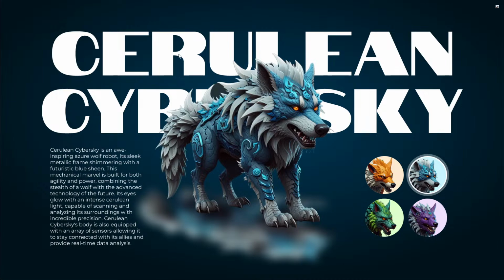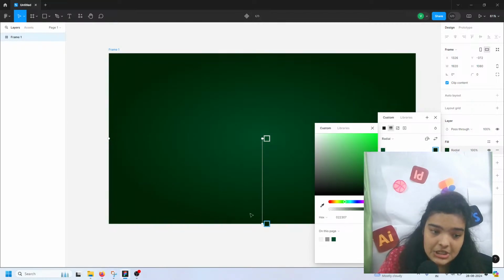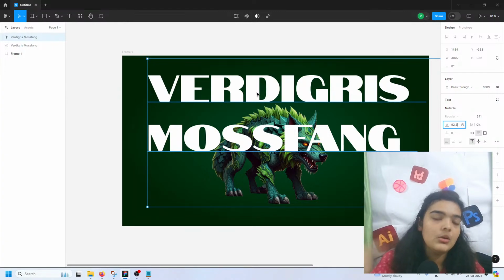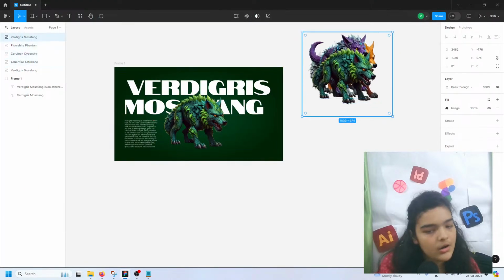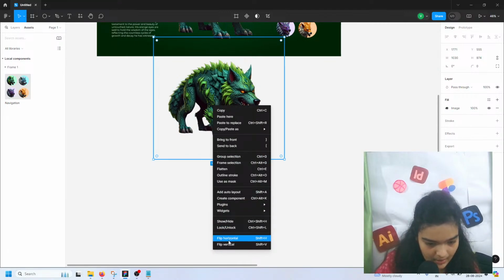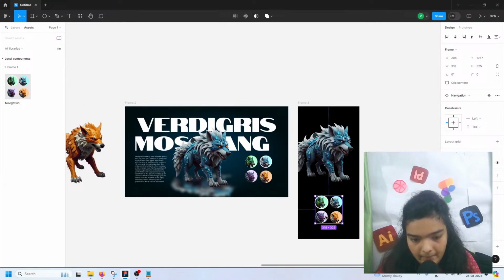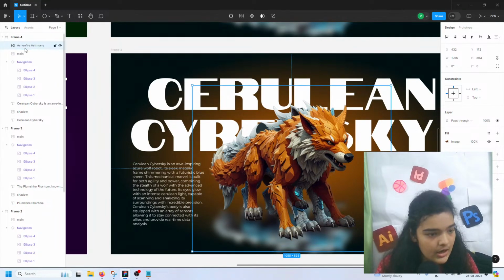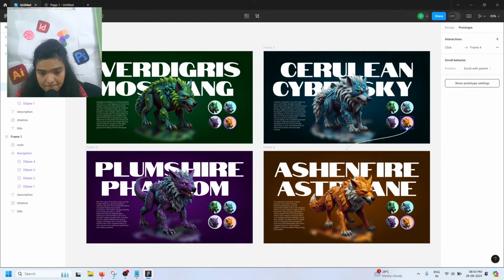🔴 LIVE 🔴 Designing an Epic CyberWolf UI Design 💥😱 Day 4 | 100 Days of UI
Join us for Day 4 of our 100 Days of UI challenge as we dive into the futuristic world of CyberWolf UI Design! 🐺✨ This session promises high energy and cutting-edge design.

Here’s what you’ll learn 📚:
🤩 Crazy UI Design Backgrounds with radial gradients. 👥 Silhouttes and shadows to take your hero characters to the next level.
🔮 Futuristic Design Elements: Explore how to incorporate sci-fi aesthetics and cyberpunk themes into your UI.
🚀 Advanced Figma Techniques: Learn how to use Figma’s tools to create stunning, high-tech interfaces.
💥 UX Best Practices: Discover strategies to ensure your designs are not only visually striking but also user-friendly.
⁉️ Interactive Q&A: Get involved with live feedback, ask questions, and see your design ideas come to life in real time.

💪🏻 Enhance Your Skills: Perfect for designers looking to push the boundaries of traditional UI design with futuristic concepts.
👯‍♂️ Engage with the Community: Connect with fellow design enthusiasts and contribute to a collaborative creative process.
🖼️ Inspiration Galore: Watch and learn as we build a one-of-a-kind CyberWolf UI and spark new ideas for your own projects.

Don’t miss out on day 4 — tune in and let’s create something epic together! 🚀💡

figma ui design complete tutorial for beginners
figma uidesign tutorial
figma ui design course for beginners
ui design for beginners
ux/ui design for beginners
figma
ui/ux
ux/ui